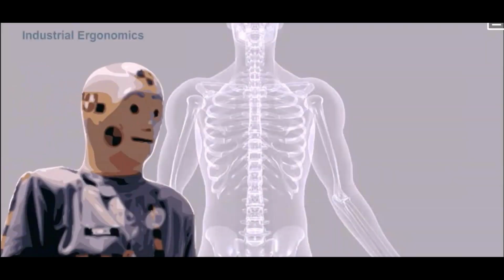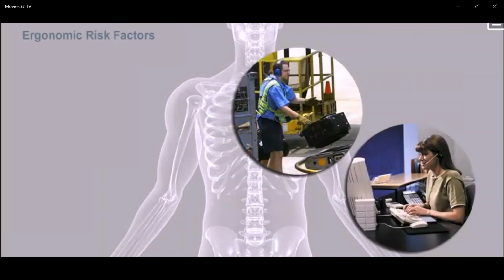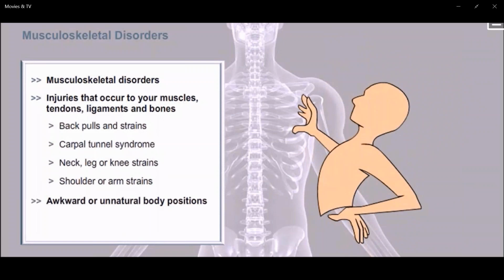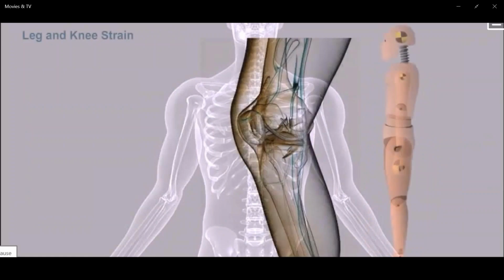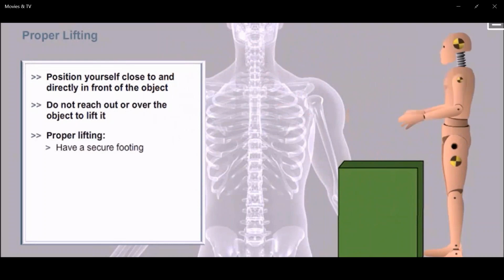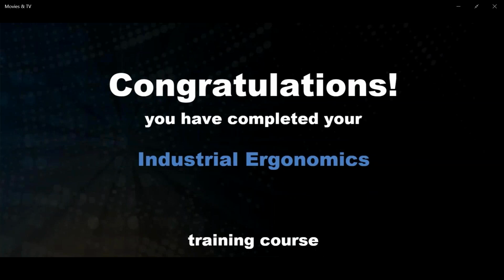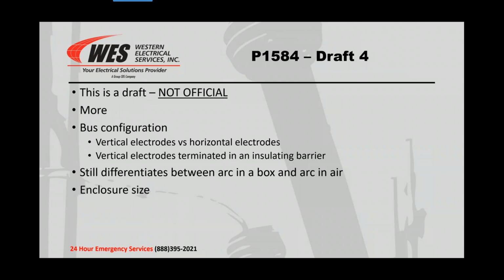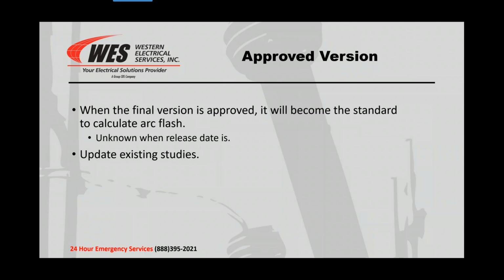WES Safety Ergonomics and IEEE 1584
Training video on Ergonomics

IEEE 1584 proposed changes - Rob Orth